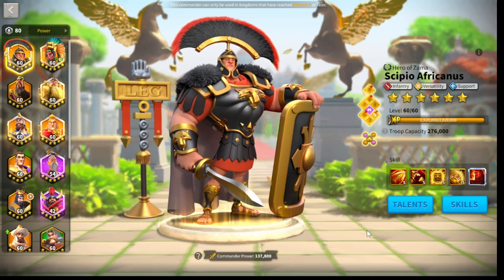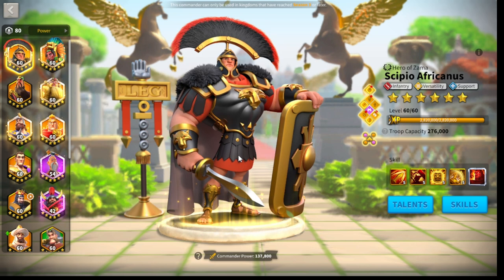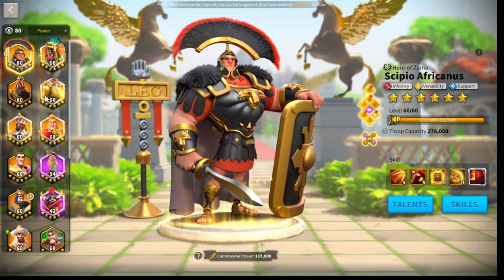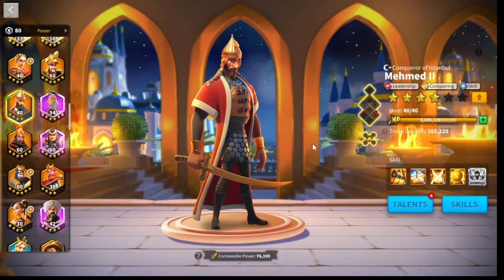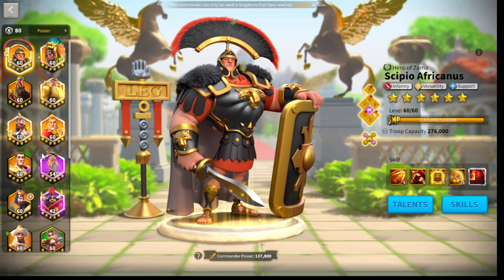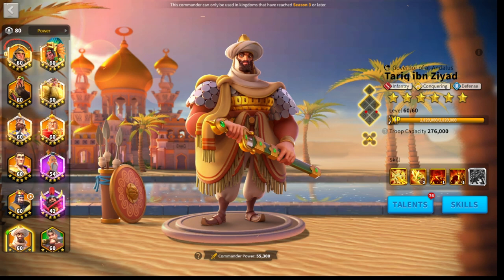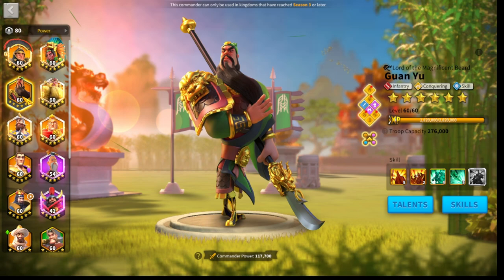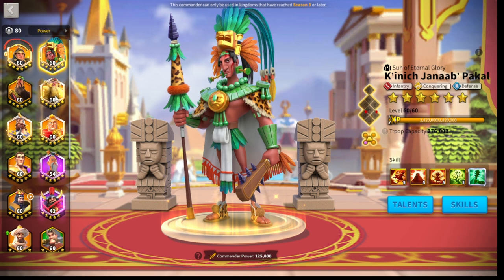BEST Infantry Pairings in 2023 | Rise of Kingdoms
In this video, we discuss the best infantry pairings in Rise of Kingdoms for the open field, including 1 inf march, 2 inf marches, and 3 inf marches for our inf mains!